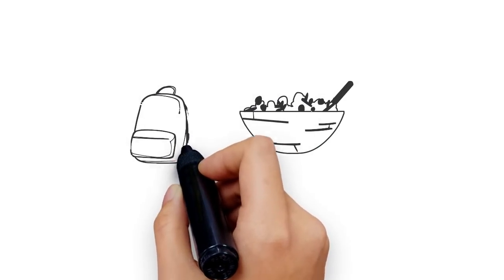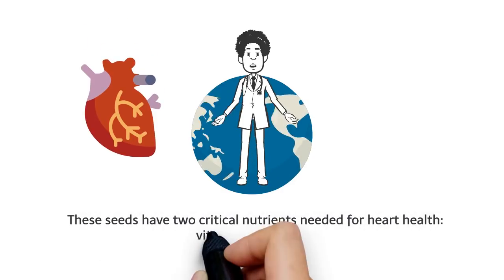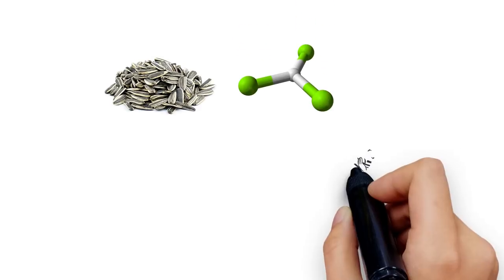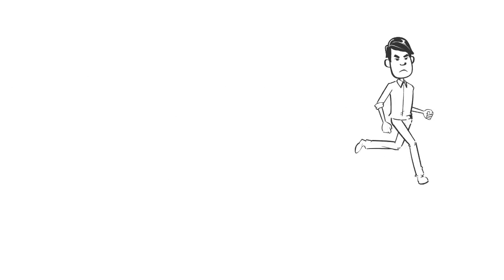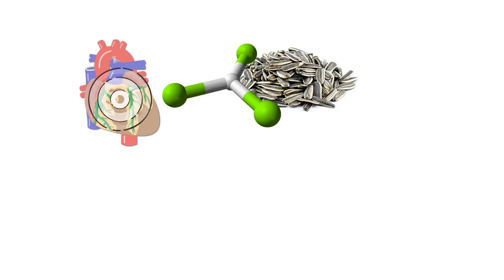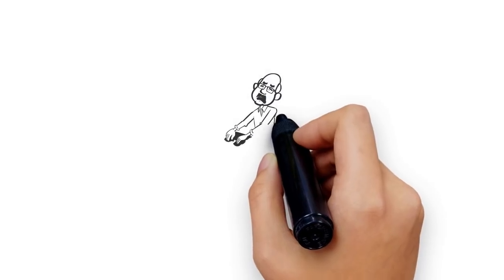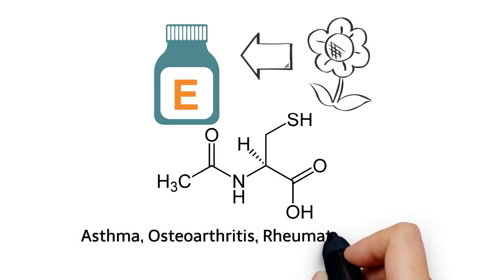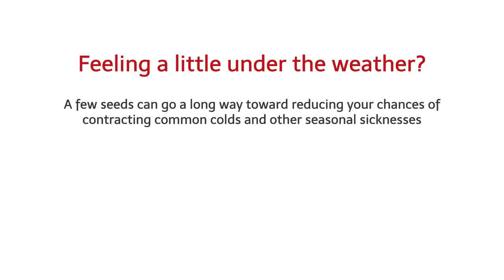9 Surprising Reasons You Should Snack On Sunflower Seeds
Whether you are topping a salad or eating straight from the bag, sunflower seeds are a great snack. What if we told you that sunflower seeds can do more than curb your hunger? Those little seeds pack a punch when it comes to overall health. You may be surprised at just how helpful sunflower seeds may be. Here's why you should eat more of them.

1.Promote heart health.
According to the Global Healing Center, sunflower-seeds can be good for your cardiovascular system. These seeds have two critical nutrients needed for heart health: vitamin E and folate. Vitamin-E has an antioxidant function and if regularly consumed may reduce the chances of heart disease. Elevated levels of homocysteine in the body can be an early indication of heart issues, but folate works to metabolize homocysteine into methionine, which is an essential amino-acid.

2.Stabilize your mood.
Who couldn’t use a boost to their mood? Sunflower seeds are high in magnesium, which has been proven to help people who suffer from depression, according to the Global Healing Center.

3.Protect your hair and skin.
Sunflower seeds may be able to help you get healthier and more vibrant hair and skin. The essential fatty acids coupled with the high levels of vitamin E help protect your skin and hair from sun damage and promote healing.

4.Increase energy
More energy may seem like only a dream, but sunflower seeds can make that dream come true. Vitamin B-1 (thiamine), found in abundance in sunflower seeds, helps you obtain more energy from food sources and activates chemical reactions in your cells that your body needs to function.

5.Promote healthy circulation
Healthy circulation is important especially when it comes to blood pressure and cardiovascular health. The high levels of magnesium in sunflower seeds help maintain a healthy circulation, thus helping ward off several potentially serious illnesses and health concerns.

6.Support thyroid function
Thyroid issues are all too common. A leading cause of thyroid problems is associated with selenium deficiency. Sunflower seeds are an excellent source of mineral selenium. Eating a few handfuls, a day can help lower your risk of selenium deficiency.

7.Promote bone health
As you get older, bone health becomes a serious concern. According to The World's Healthiest Foods, the high levels of magnesium found in sunflower seeds help regulate the calcium/potassium intake, which in turn helps battle against osteoporosis, bone loss and muscle cramps.

8.Have anti-inflammatory properties
According to The World’s Healthiest Foods, the vitamin E found in sunflower seeds proves beneficial for battling anti-inflammatory issues such as asthma, osteoarthritis, rheumatoid arthritis and other conditions. Vitamin-E works to stabilize radicals throughout the body and protect cellular and molecular components that are at risk for inflammation.

9.Boost the immune system
The high amounts of vitamins and minerals found in sunflower seeds work to bolster the immune system. Feeling a little under the weather? A few seeds can go a long way toward reducing your chances of contracting common colds and other seasonal sicknesses.

Pinterest.com